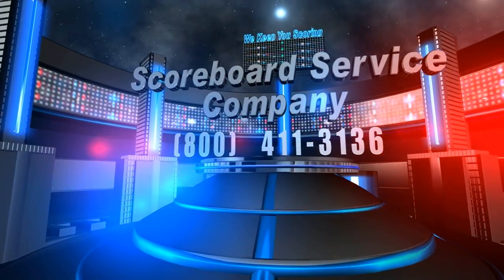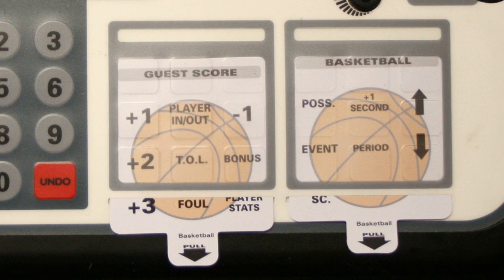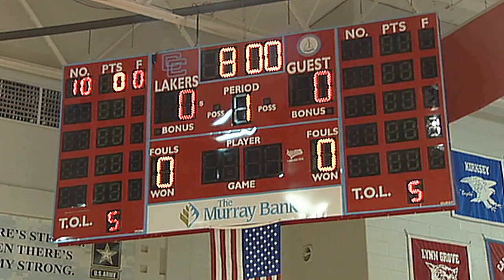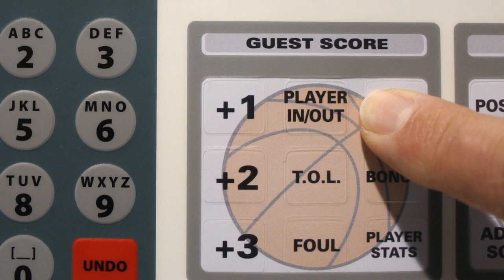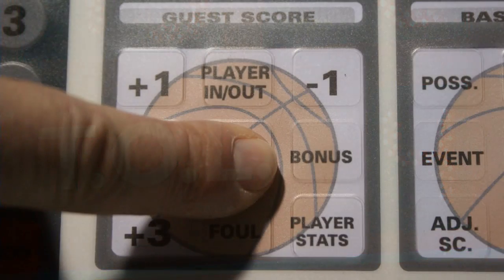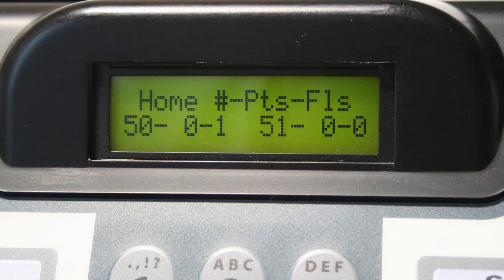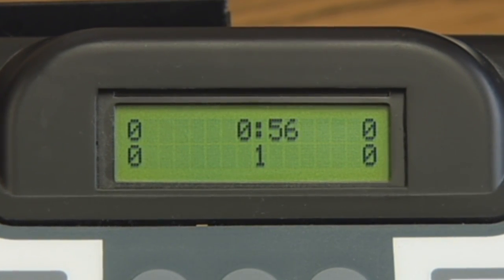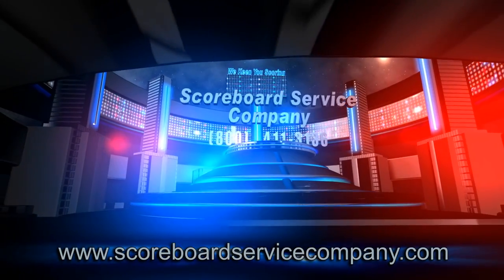Basic Basketball Keyboard and Scoreboard Operation - Scoreboard Service Company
View this video to learn how to operate your Basketball Scoreboard and Keyboard. This video tutorial covers basic functions of your scoring equipment in order to get you up and running quickly. For additional assistance call or visit: